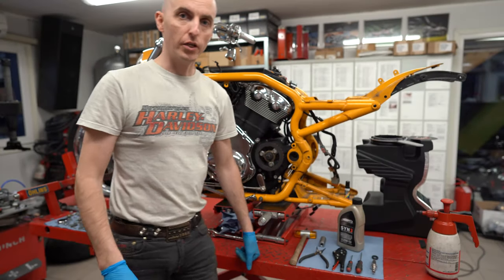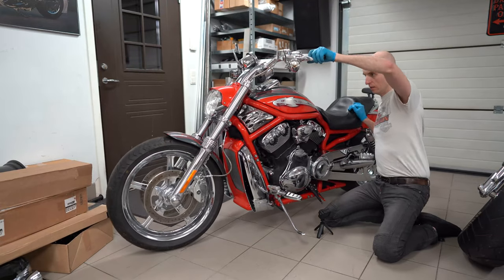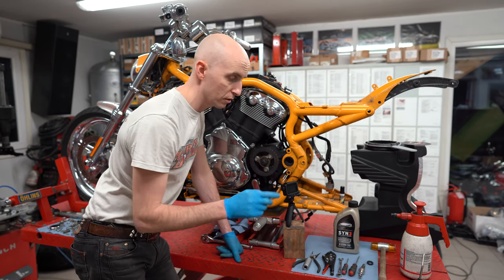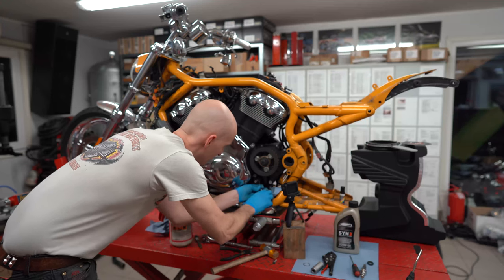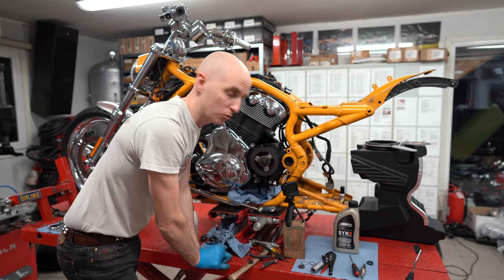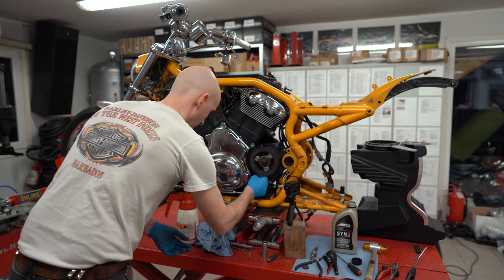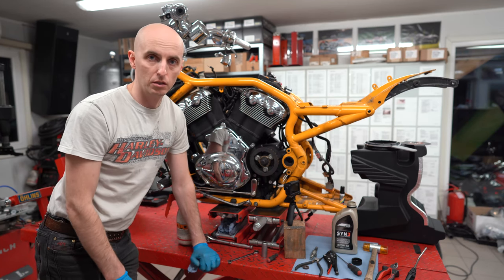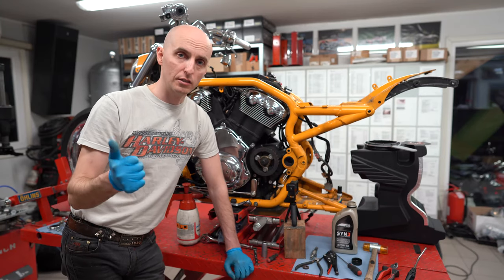How To Replace Shift Shaft on Harley-Davidson VRSC V-Rod H-D Part nr. 35432-01K by Fredy.ee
Fredy.ee  Shift Shafts, Frame Rails and 5 Gallon Tanks are also available in Ebay!